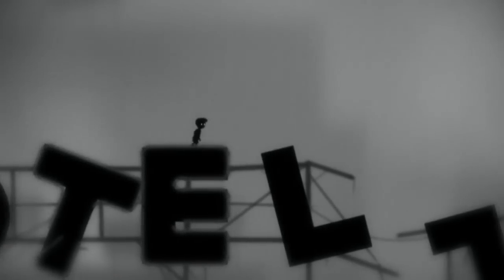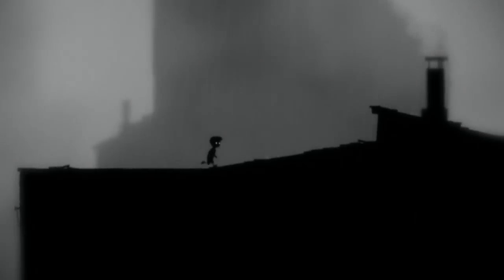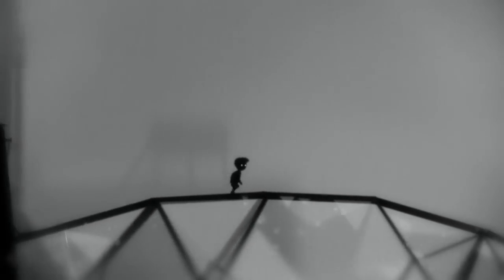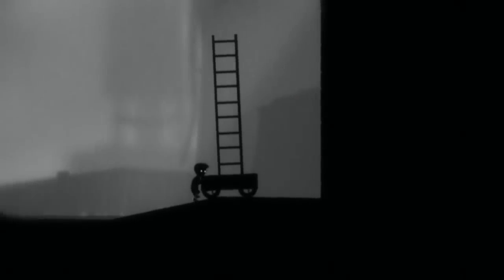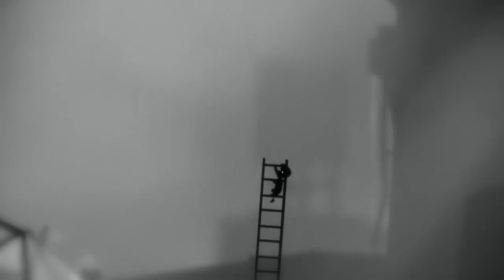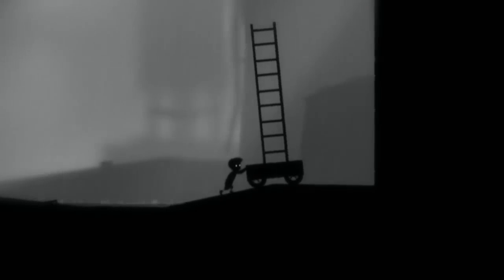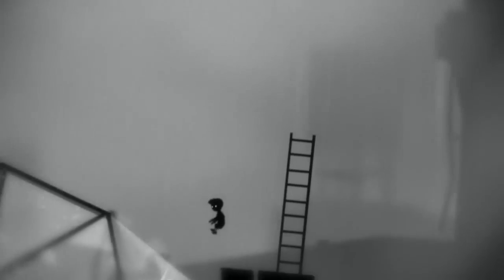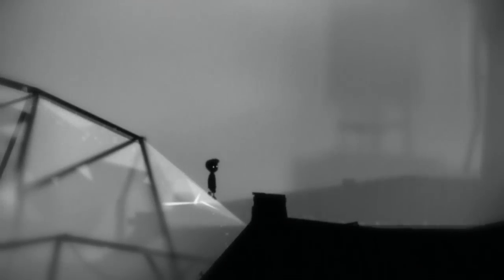Zooc plays LIMBO - Part 3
There just has to be one of those puzzles every episode...